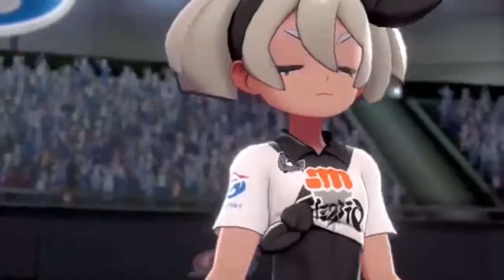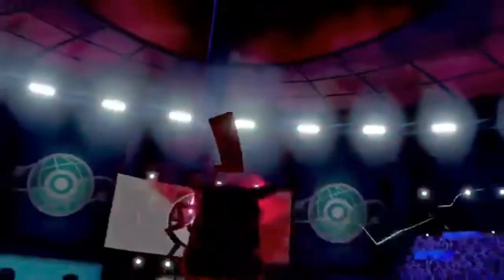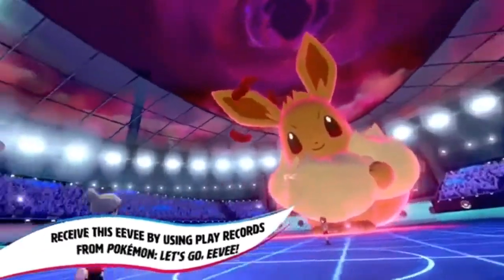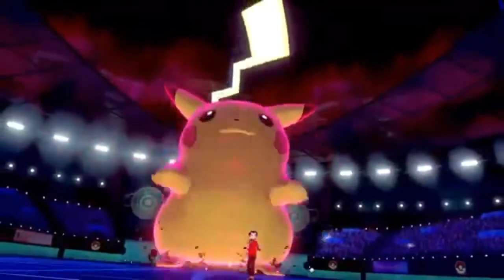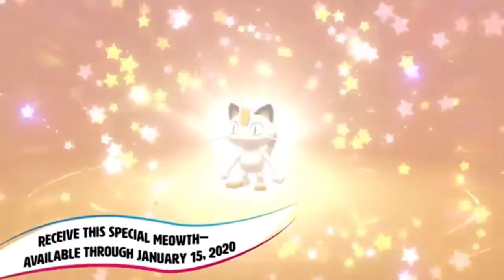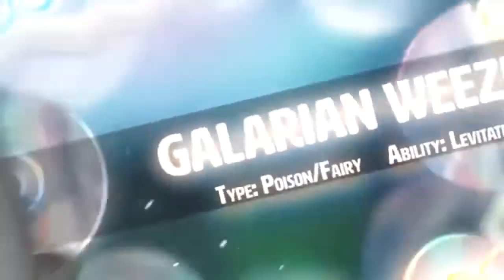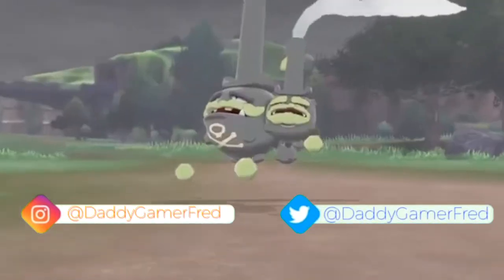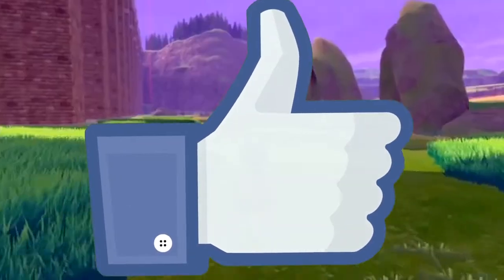Get 3 FREE Gigantamax Pokémon In Pokémon Sword and Shield! Meowth, Pikachu and Eevee